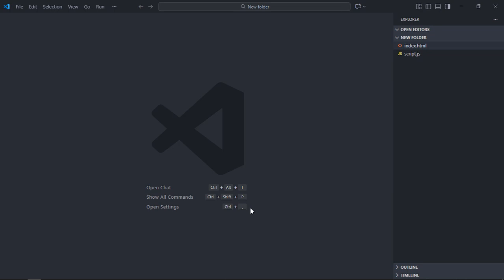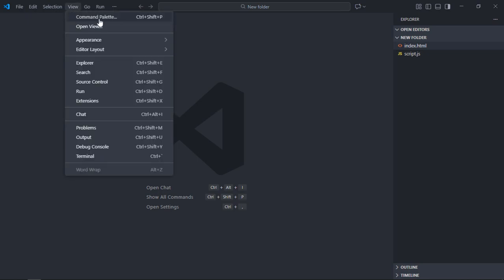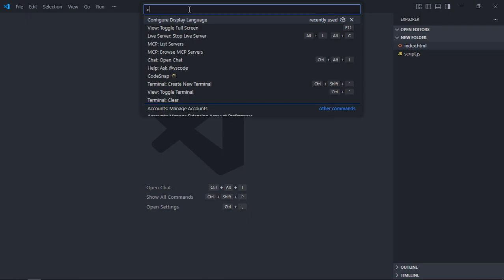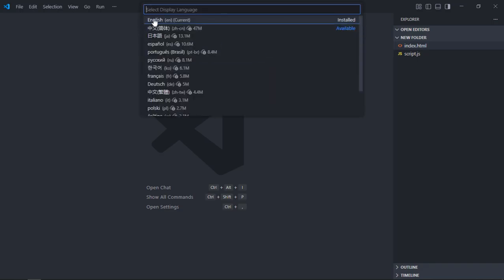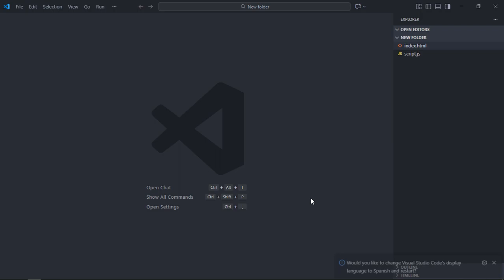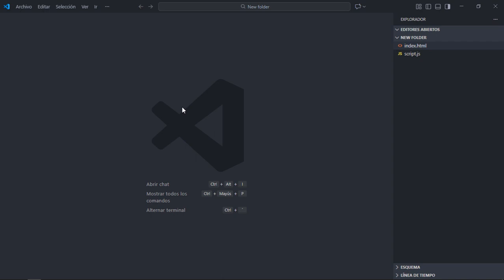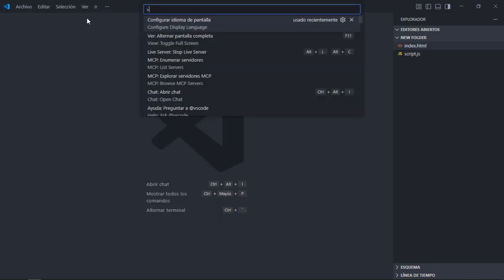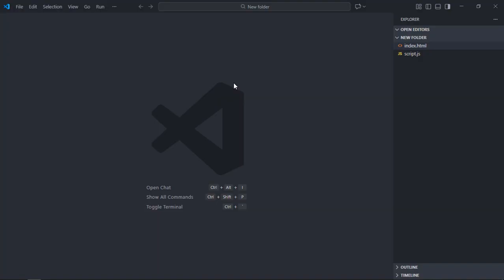How to Change Language in Visual Studio Code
In this video, you will learn how to change language in visual studio code. I hope you'll like the video and leave your feedback and suggestions for future video tutorials.